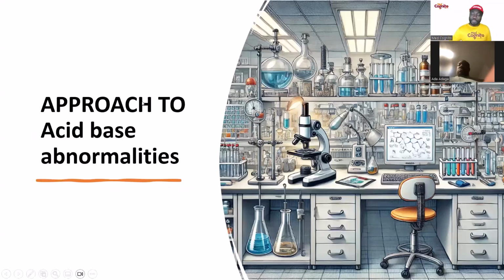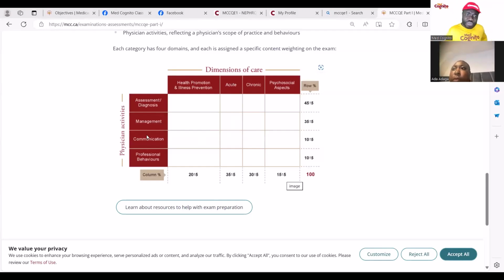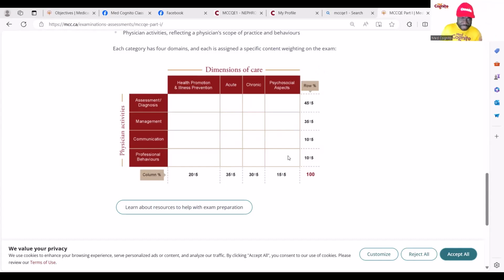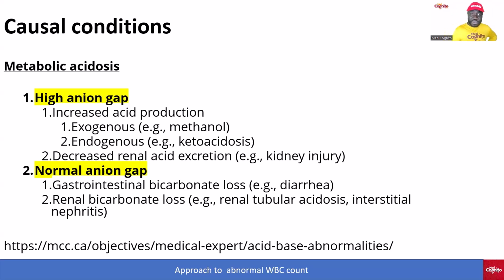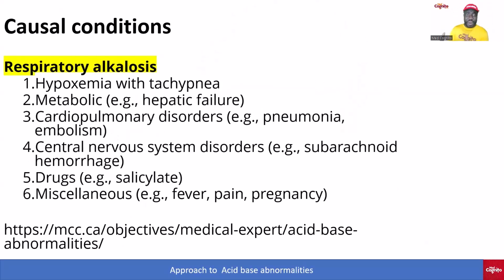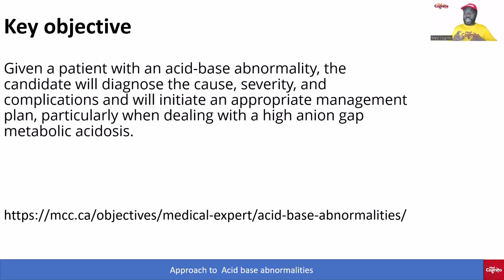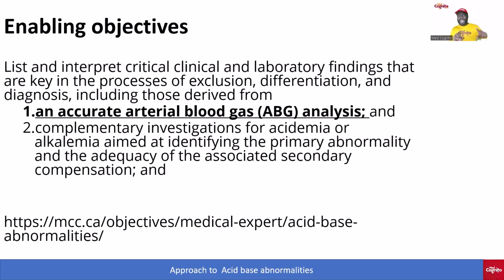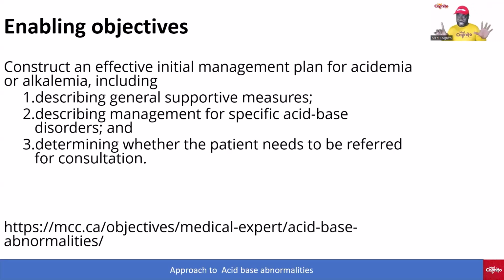Mastering Acid Base Abnormalities with Dr. Broni's Expertise for MCCQE1!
Join Dr. Broni as he breaks down the complexities of acid base abnormalities in this expert-led video. Start with him right from the introduction. Master the topic with his expertise!